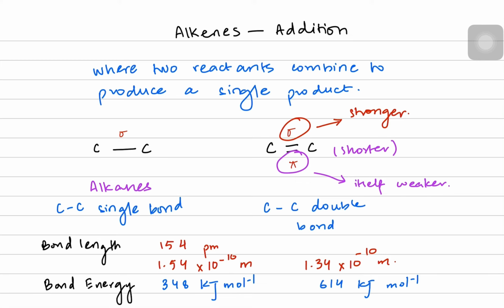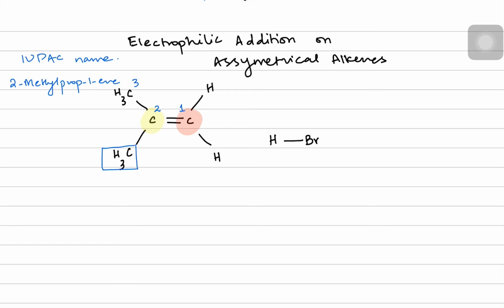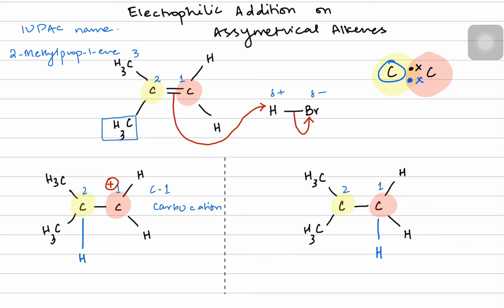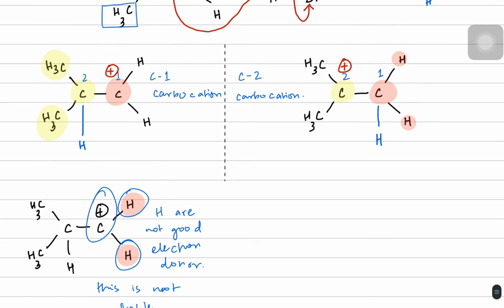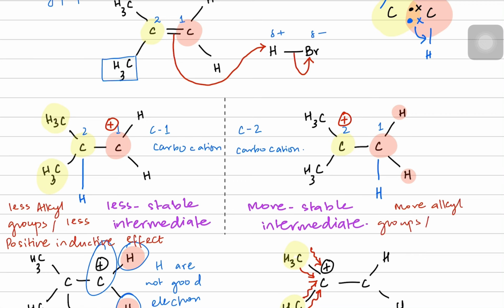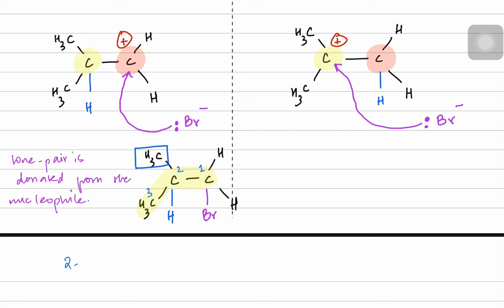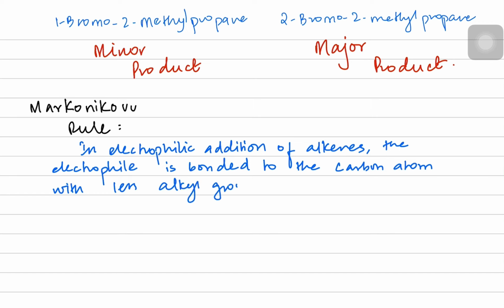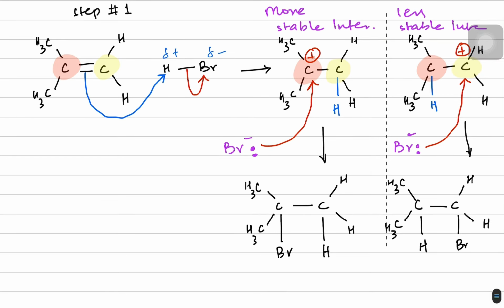AS Level Organic Chemistry - Electrophilic Addition of Alkenes (Part 2)